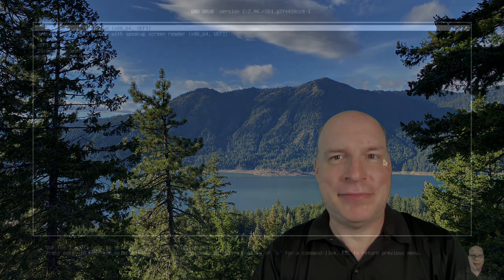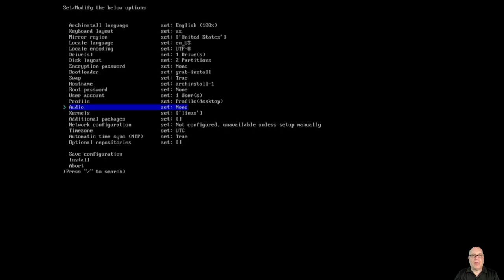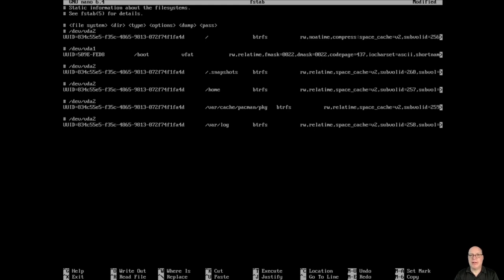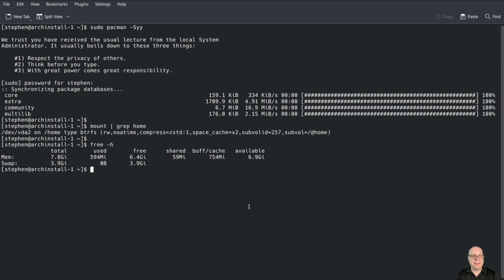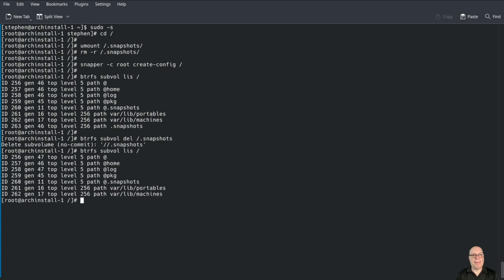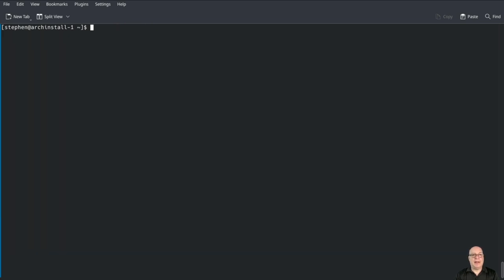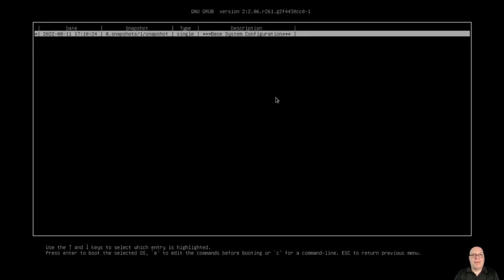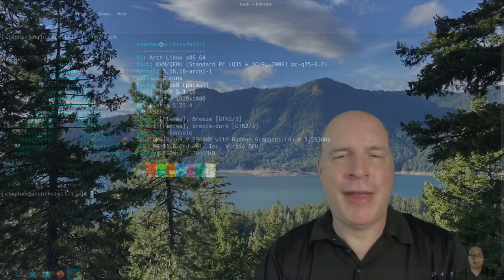ArchInstall: Easy Arch Linux Installer All Fixed?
Can you install customized vanilla Arch Linux quickly and effectively using only the tools in the official installation ISO?

A couple of my videos featured earlier versions of the official Arch Linux guided installer and really showcased some of its power. However, development has since rolled on and picked up pace lately, so it's time to take a look!

Easy steps covered in this video:
* BTRFS subvolume configuration
* Snapper snapshot installation
* Booting from snapshots
* SSD optimization
* KDE Plasma Desktop installation